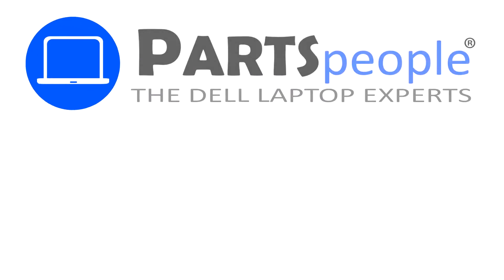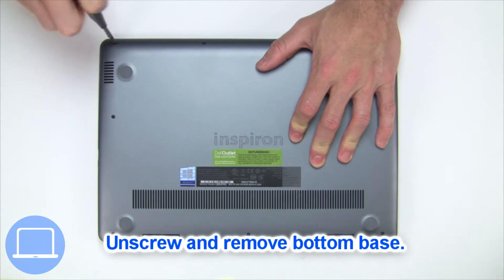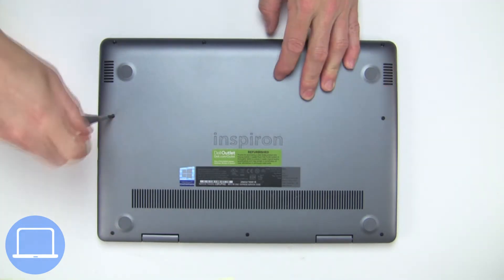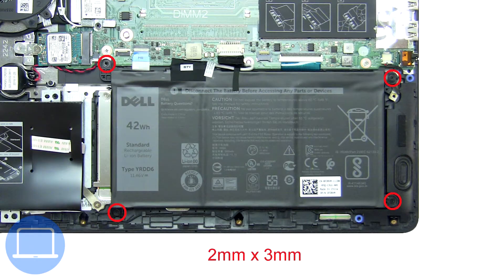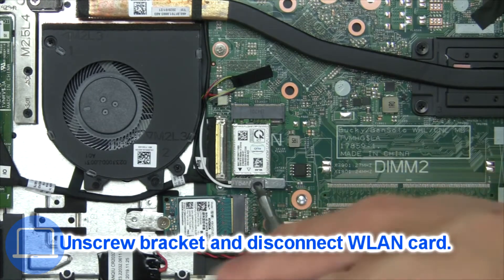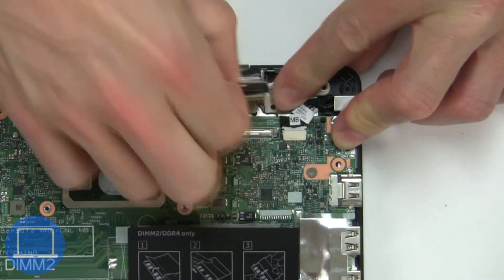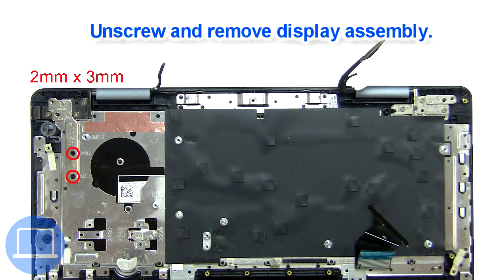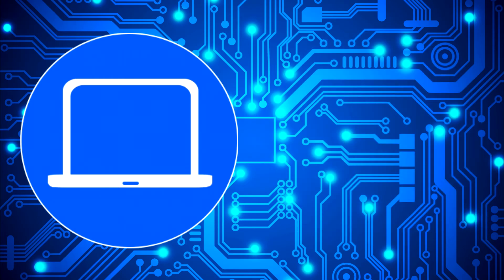Dell Inspiron 14-5481 2-In-1 (P93G001) Display Assembly How-To Video Tutorial